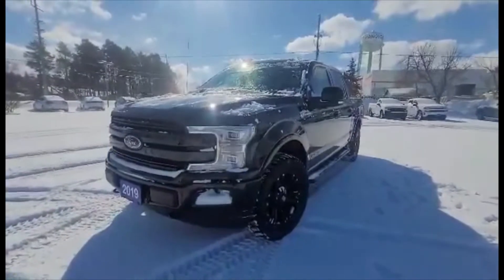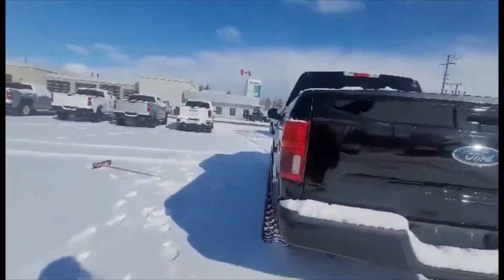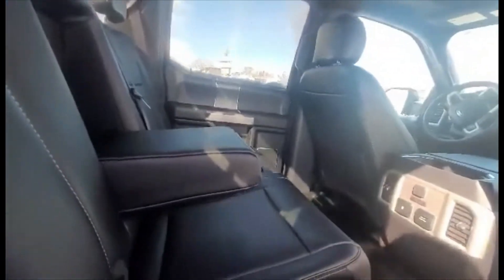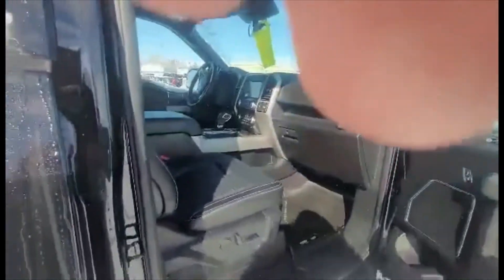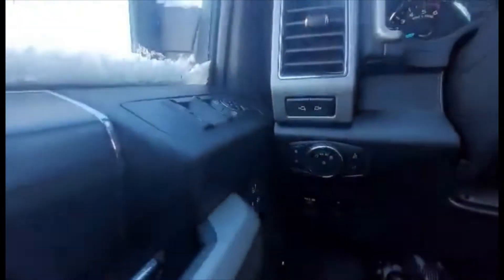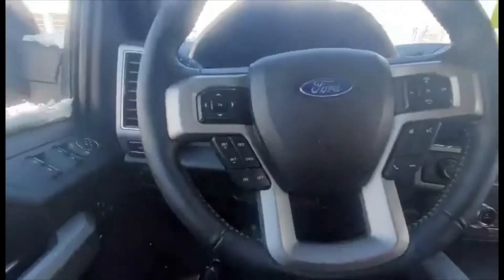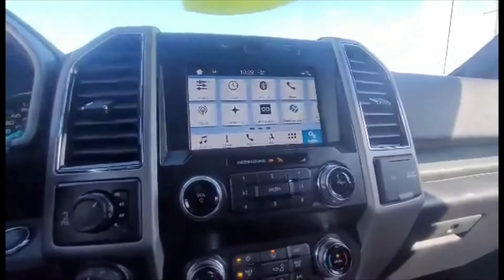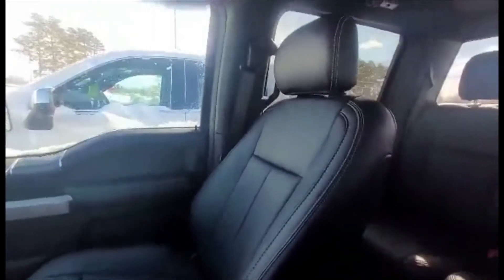2019 Ford F 150 Lariat